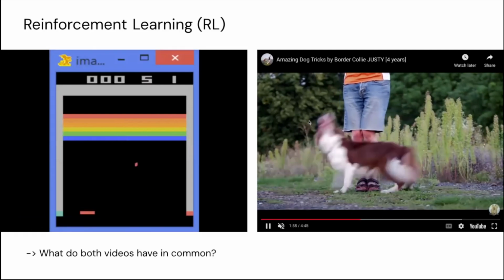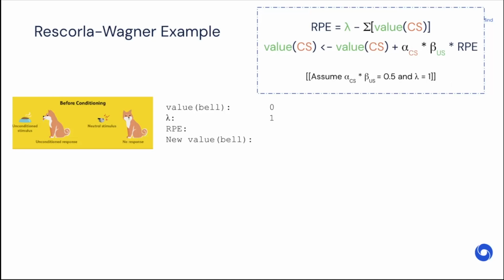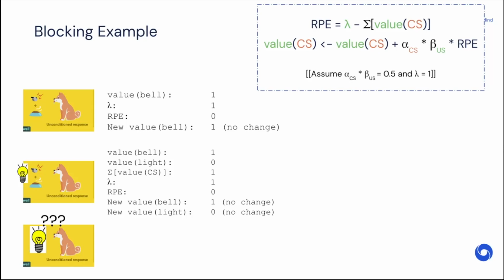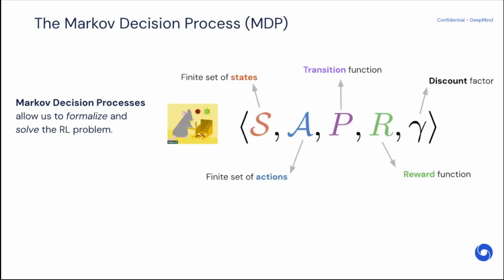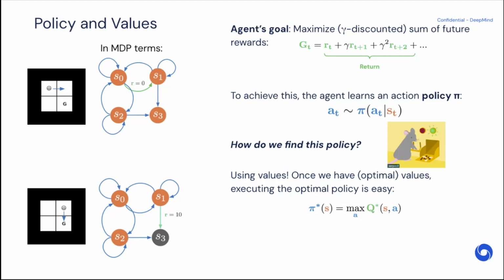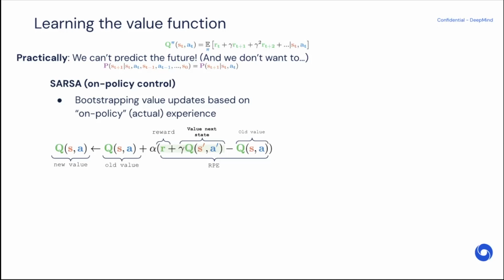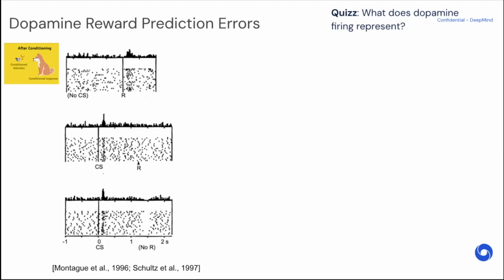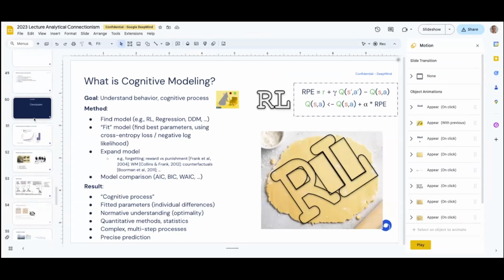IICCSSS 2023 - Maria Eckstein: Reinforcement Learning: Comp. Modeling for Learning & Decision Making